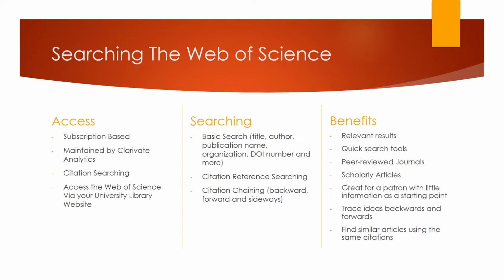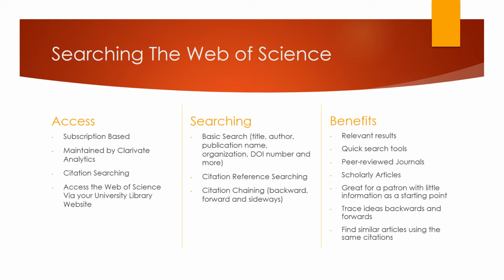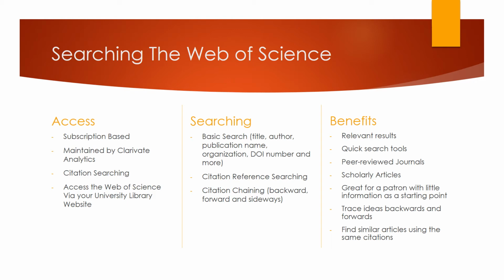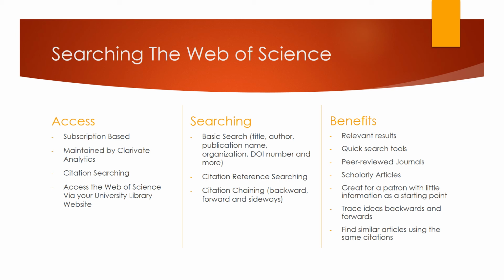Key Searching Concepts: Citation Searching in the Web of Science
Key Concept Presentation: Citation searching in Web of Science

Jessica L. Clark
San José State University
School of Information
INFO-244 Sec 11 - Online Searching
Spring 2018
Professor Vicki Steiner

Professor Vicki Steiner’s Week 6 & 7 Lecture (only available to current students)